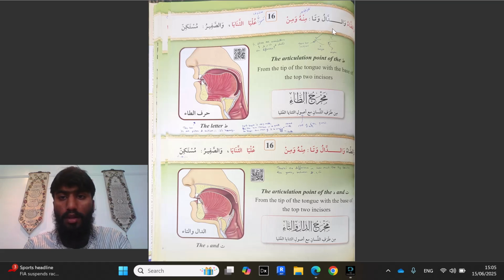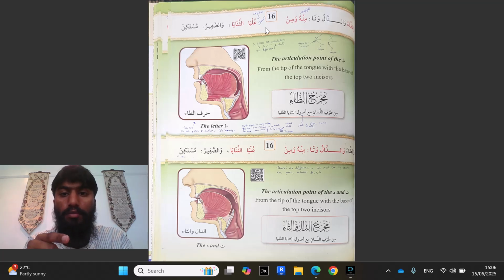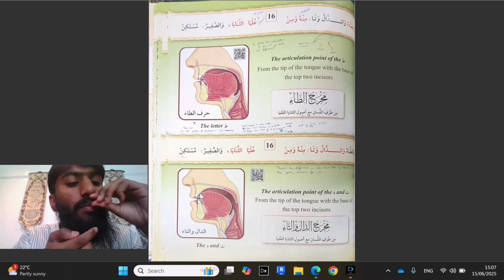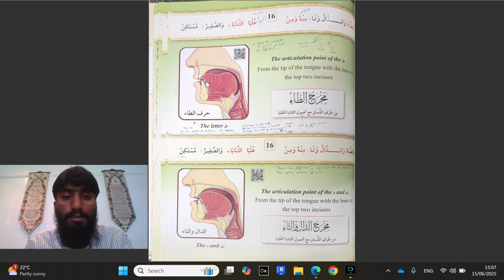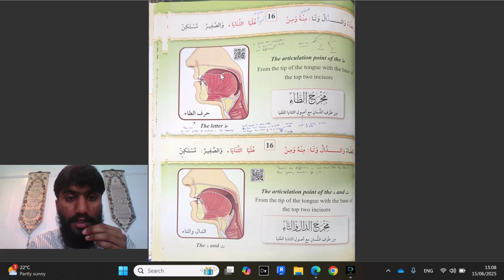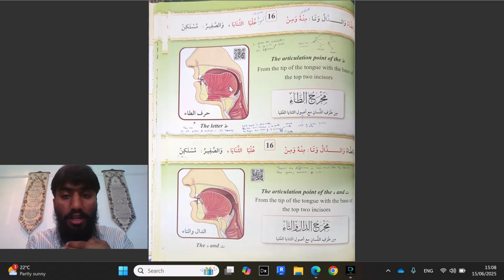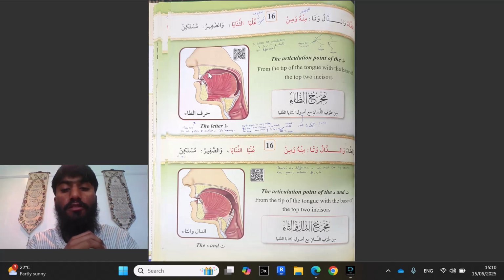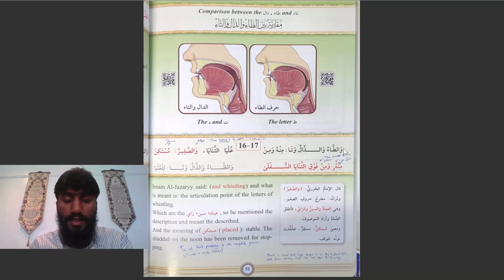14. Mouth | 'Taa, Taa & Daal طاء، تاء & دال